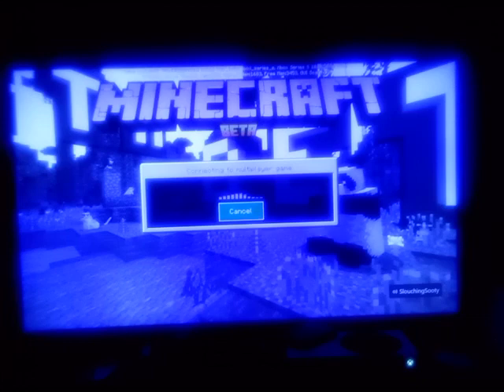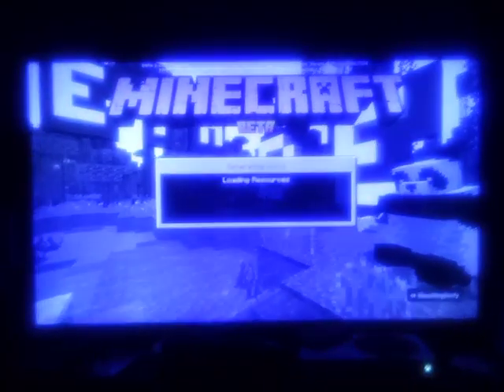February 21, 2022